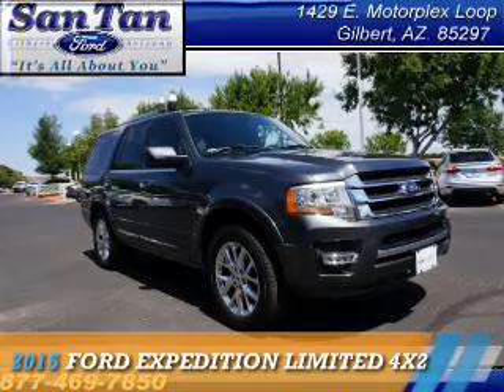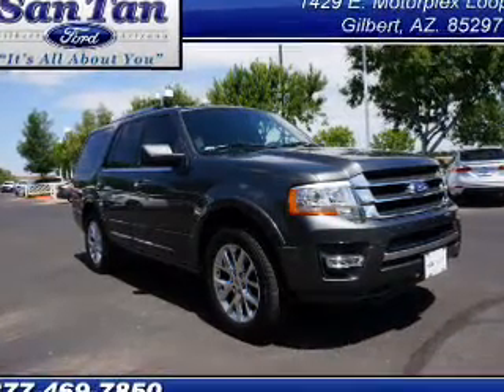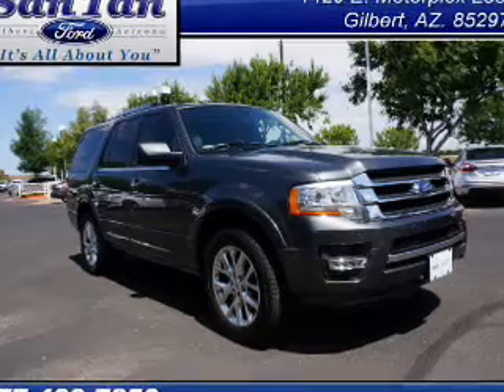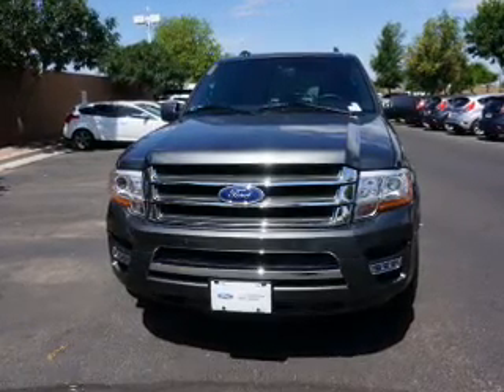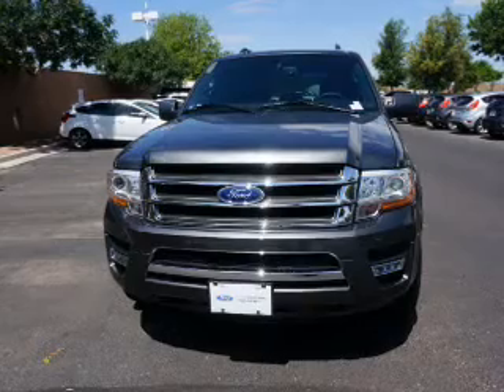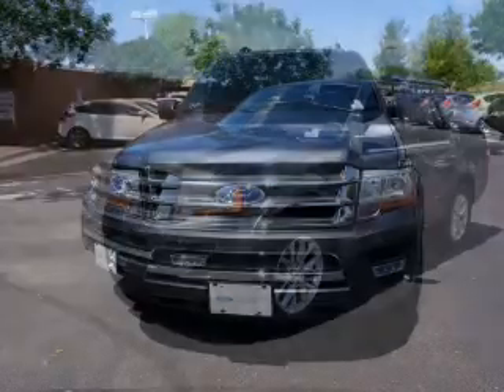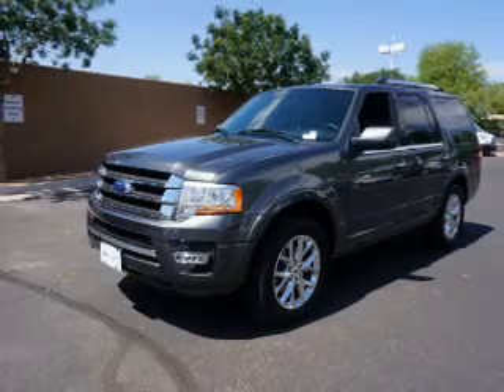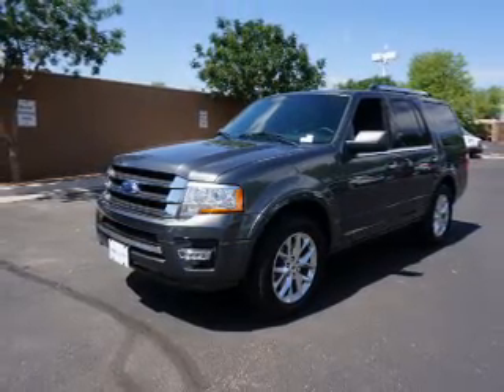2015 Ford Expedition 151214 - Gilbert AZ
Year: 2015
Make: Ford
Model: Expedition
Trim: LIMITED 4X2
Engine: 3.5 liter 6 cylinder 2WD
Transmission: Not Specified
Color:
Mileage: 0
Address:
VIN:1FMJU1KT8FEF31962